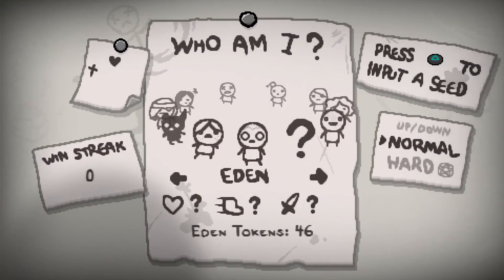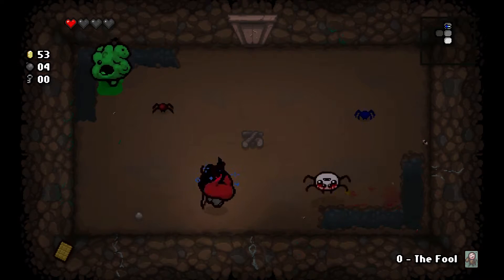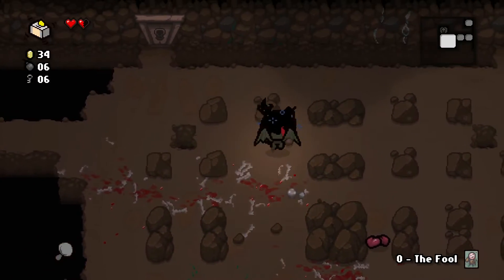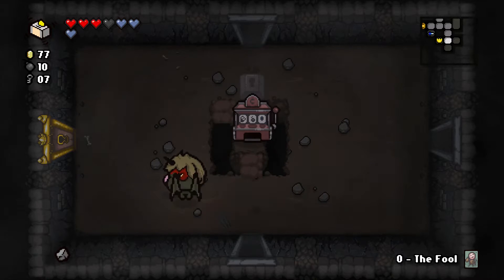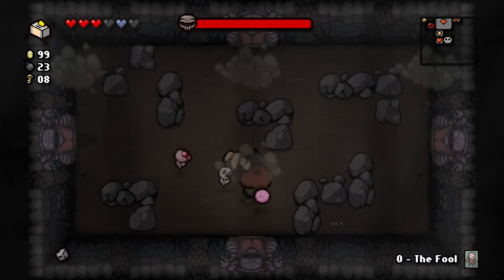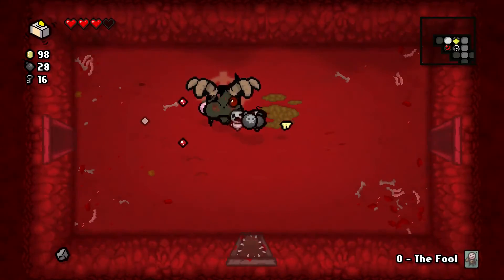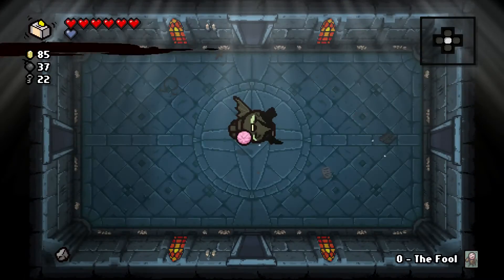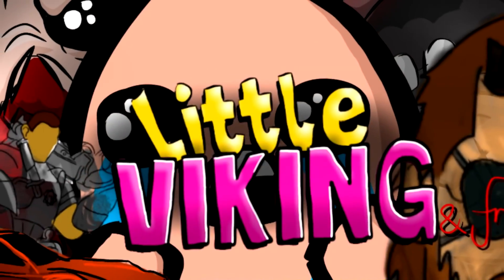Stompy + Lucky Rock + 1+1 Free = $$$ The Binding of Isaac Rebirth | Little Viking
Let's Play The Binding of Isaac Rebirth with Little Viking #8 ep8
This is a pretty insane crazy fun run, it gets hectic by the end!
Loads of coins. Pay to Play. Stompy + Lucky Rock + 1+1 Free $$$